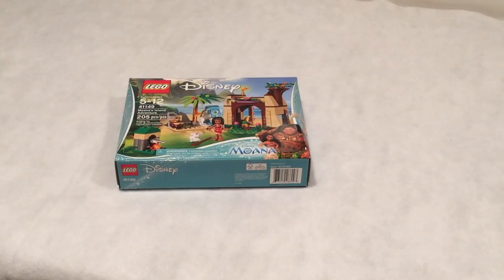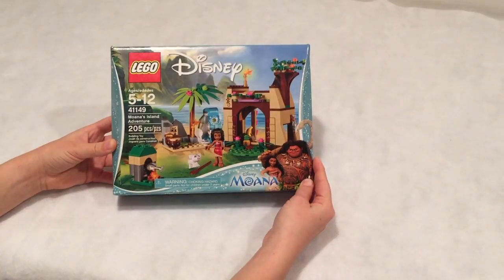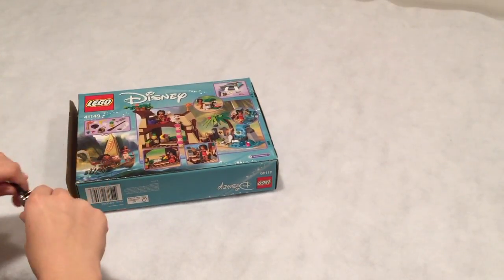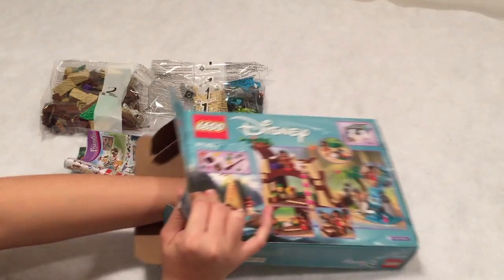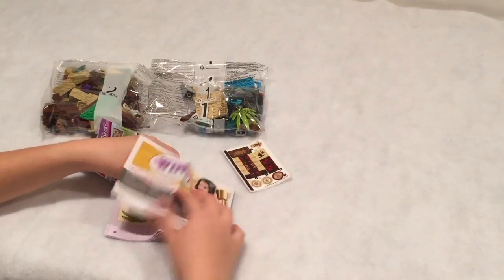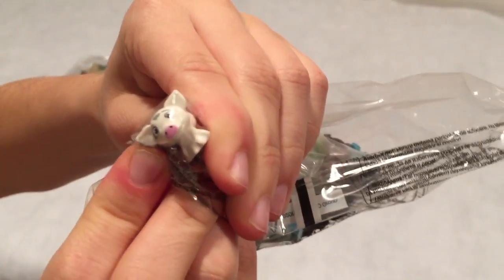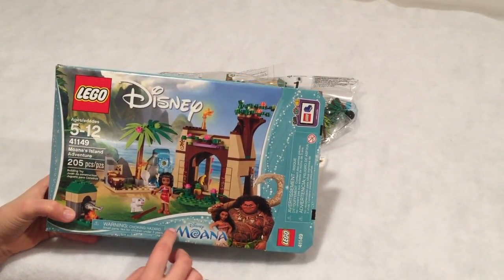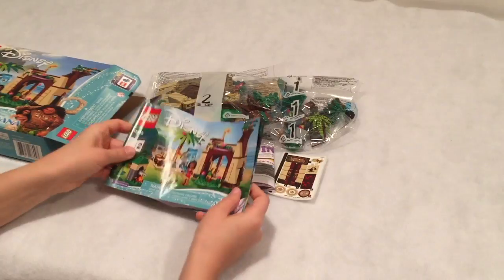Lego 41149 Moana's Island Adventure NEW SET! NOT RELEASED! What's in the box?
ArdainBricks is a family friendly community - please know that we monitor comments closely to protect little ones. Help us keep this a fun safe group for everyone!

We encourage you to comment and share your thoughts as well as help us grow.  Come be part of ArdainBricks!